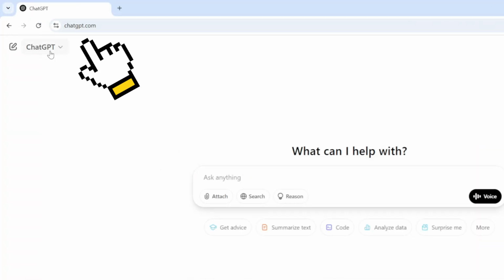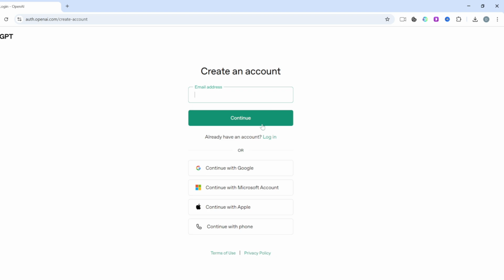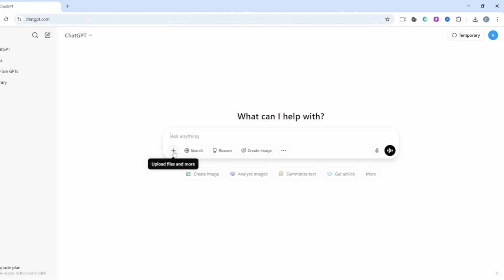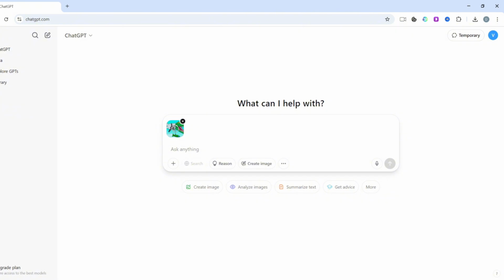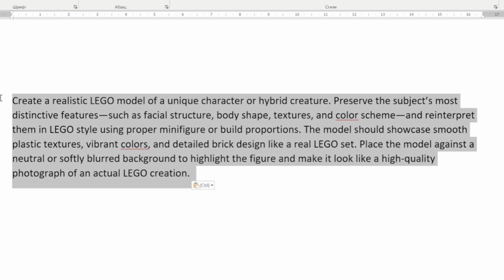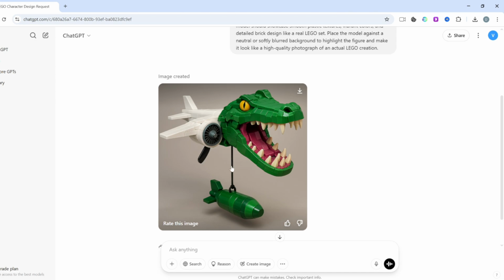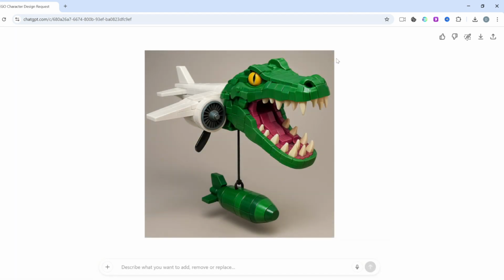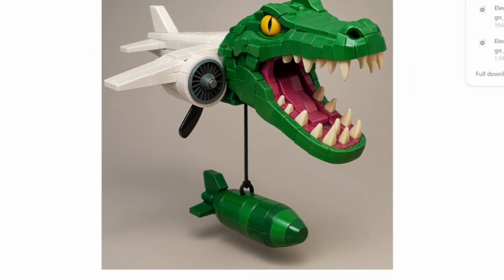⚡ How to Turn Any Photo into LEGO in 2 Clicks! Easy PC Tutorial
In this short video tutorial, you'll learn how to quickly and easily transform any photo into a LEGO style using ChatGPT neural network directly on your PC or laptop for free. Follow simple steps and helpful tips to create unique images in just a few minutes.

== prompt start ==
Create a realistic LEGO model of a unique character or hybrid creature. Preserve the subject’s most distinctive features—such as facial structure, body shape, textures, and color scheme—and reinterpret them in LEGO style using proper minifigure or build proportions. The model should showcase smooth plastic textures, vibrant colors, and detailed brick design like a real LEGO set. Place the model against a neutral or softly blurred background to highlight the figure and make it look like a high-quality photograph of an actual LEGO creation.
== prompt end ===